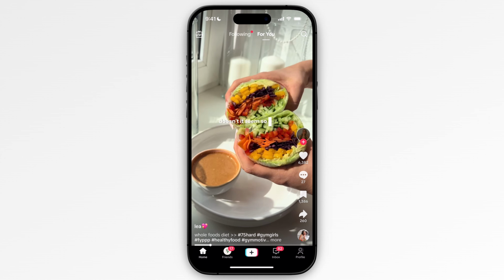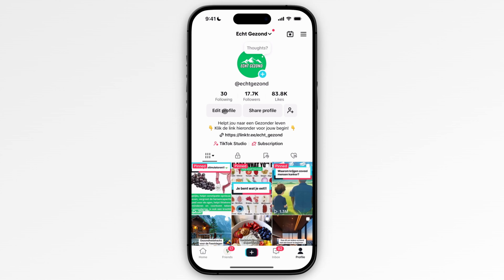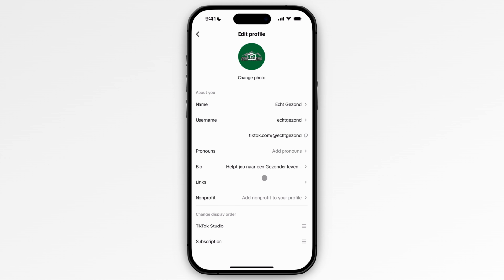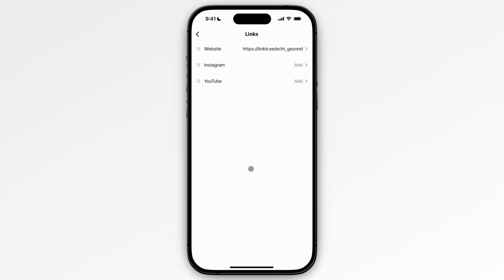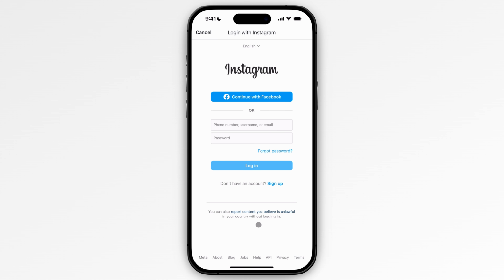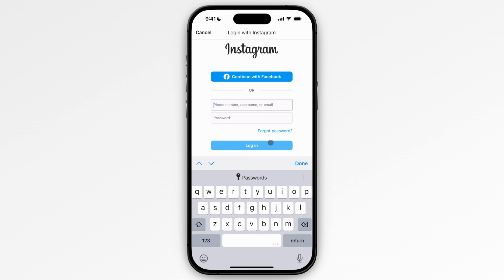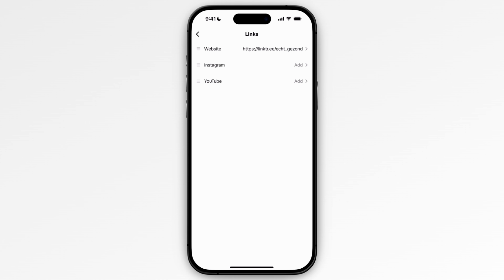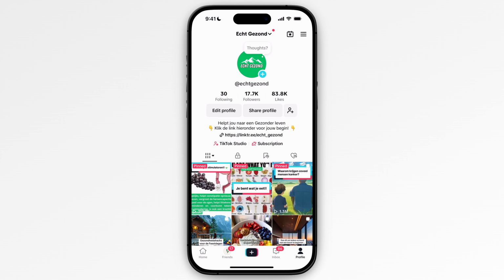How to Add Instagram to TikTok - Step by Step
In this video, I'll show you How to Add Instagram to TikTok.
If you want to link your Instagram profile to your TikTok account for easy sharing or to let others follow you, this tutorial will guide you through the steps to add your Instagram to TikTok. Learn how to sync your social media accounts and make it easier for followers to connect with you across platforms. 📱🔗